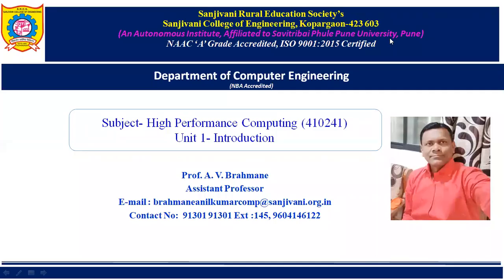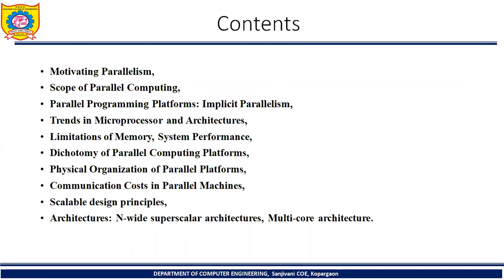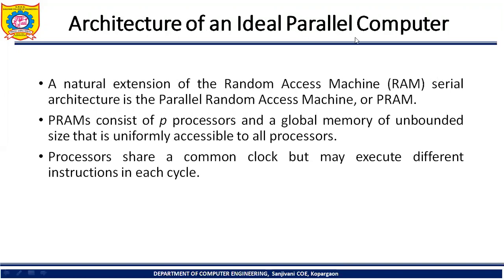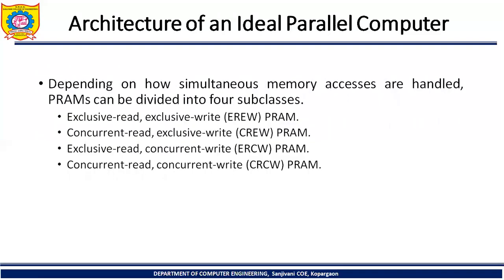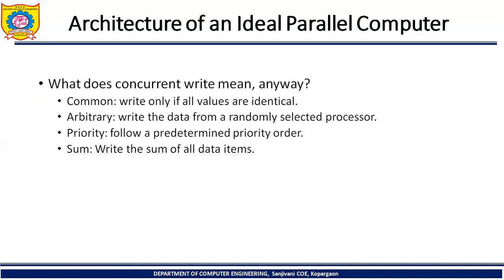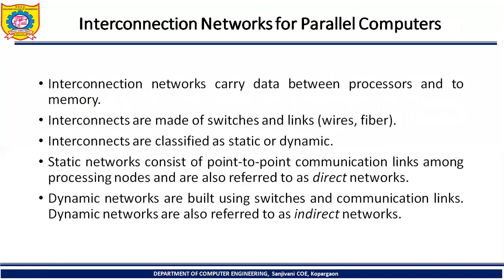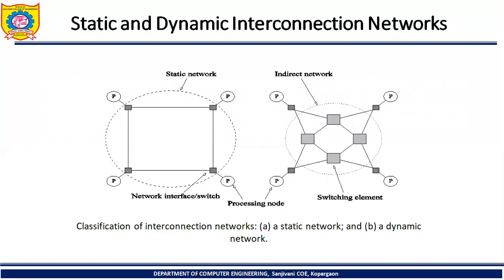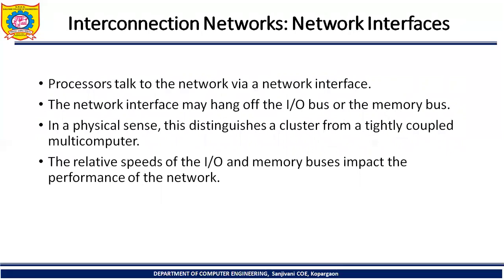BE Computer | High Performance Computing | Unit 1 | Lesson 5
This is the video contains the Physical Organization of Parallel Platforms. Static and Dynamic Networks.